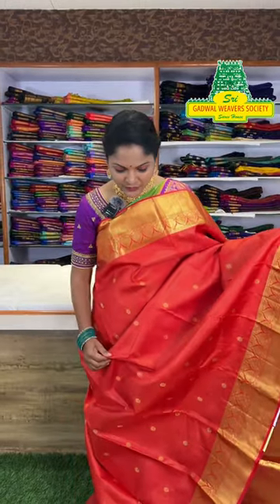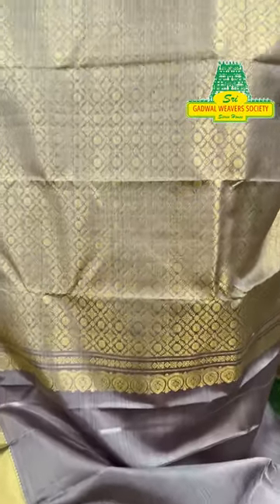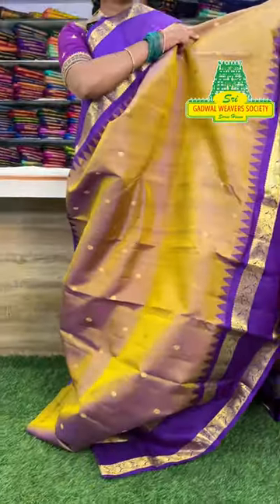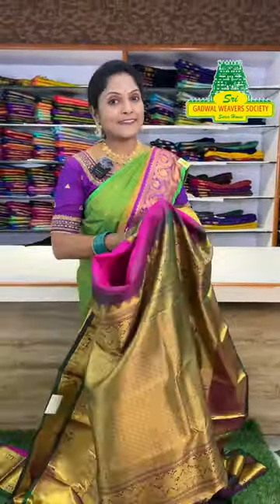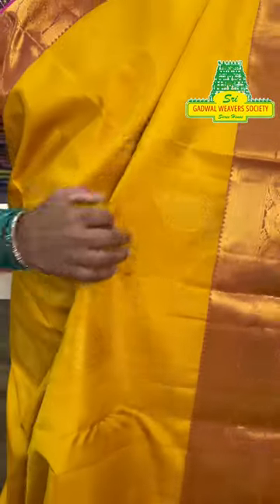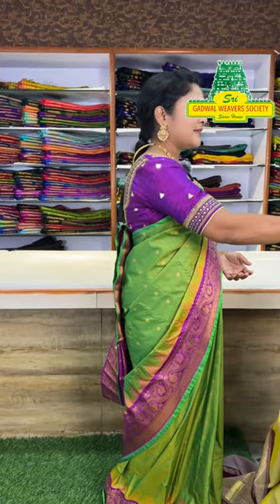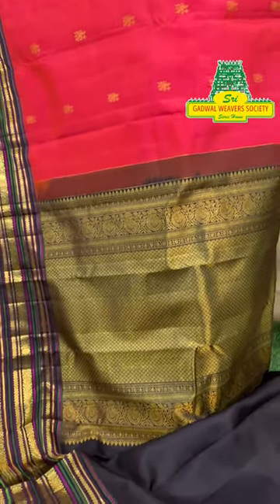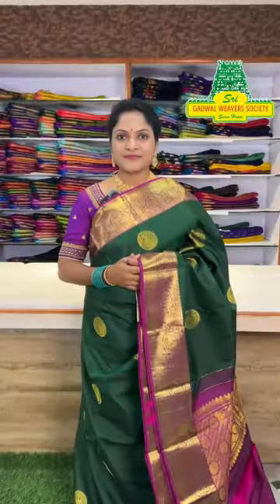Gadwal Weaver Society || Kanchi Pattu Sarees || At gadwal weavers Price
TO CHAT WITH US ON WHATSAPP CLICK ON THIS LINK

Sarees will be availble till one week after video Uploaded

STORE LOCATION

AMEERPET X ROAD METRO PILLAR NUMBER C1449 FRIST FLOOR.
PARKING AT ELEPHANT HOUSE BESIDE OUR STORE.